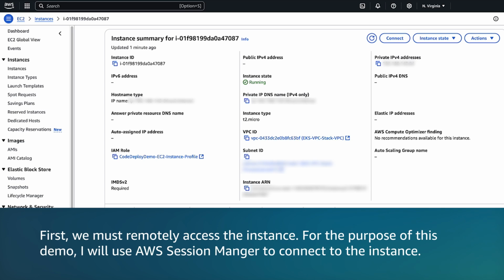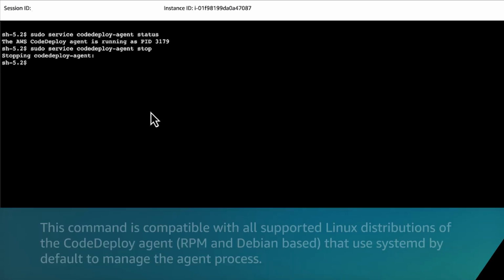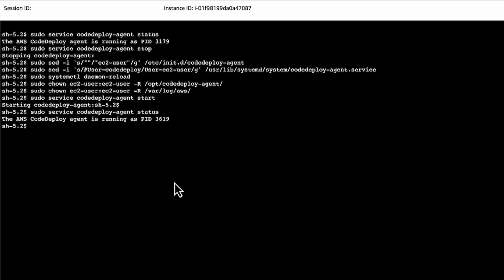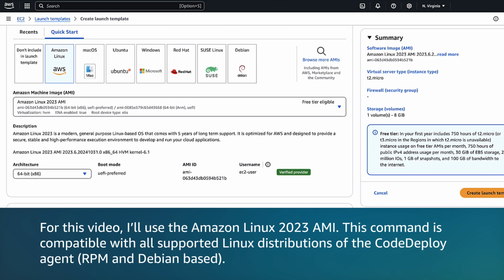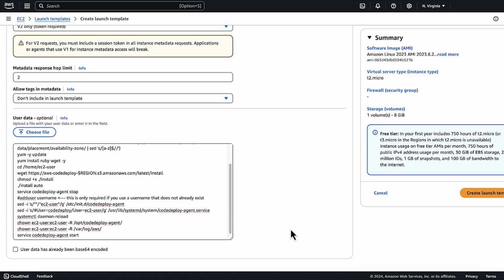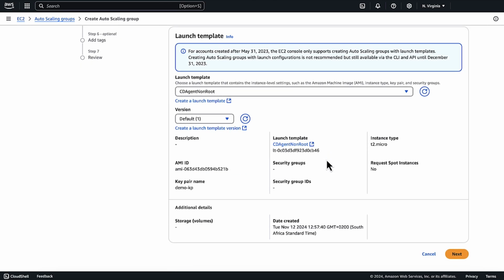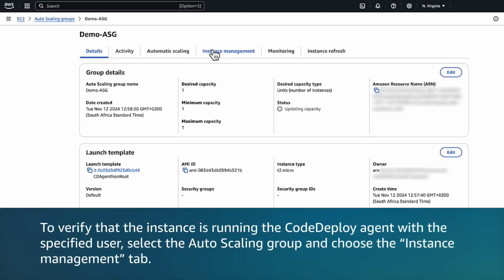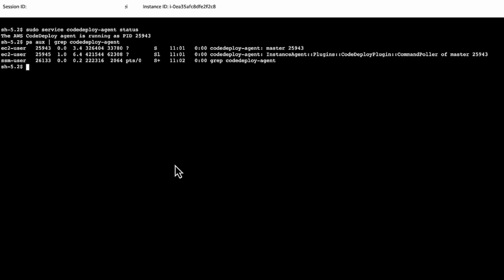How do I run the CodeDeploy agent with a user profile that's not the root profile?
For more details on this topic, see the Knowledge Center article associated with this video

Zainub shows you how to run the CodeDeploy agent with a user profile that's not the root profile | Amazon Web Services.

0:00 Introduction
0:37 Session Manager via AWS Console
1:00 Command is compatible with all supported Linux distributions of CodeDeploy agent
1:49 Create launch template
3:28 Verify that the instance is running the CodeDeploy agent
4:06 Closing